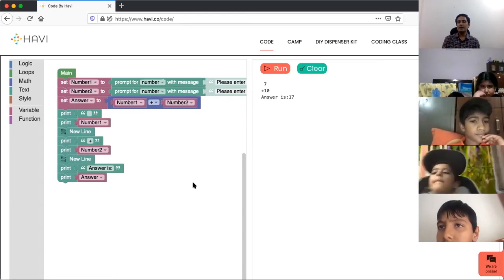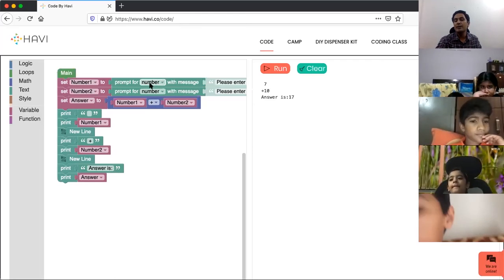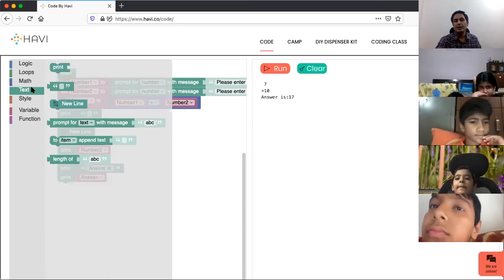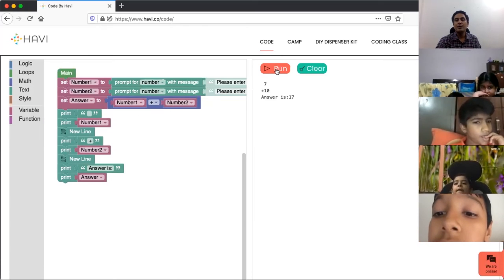Coding basic mathematical operations - 3 | Prompt Command | Coding for Kids | Havi Code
Last in the "coding basic mathematical operations" series, we alter the previous code to make the computer ask the user to input the numbers instead of randomly generating it. We achieve this by using the prompt command. And then add these user input numbers using plus operation.